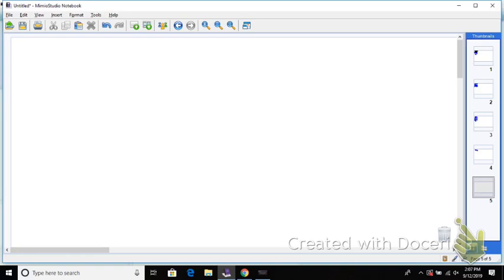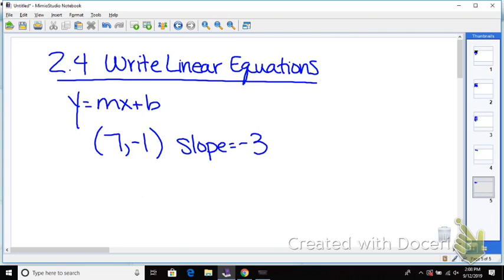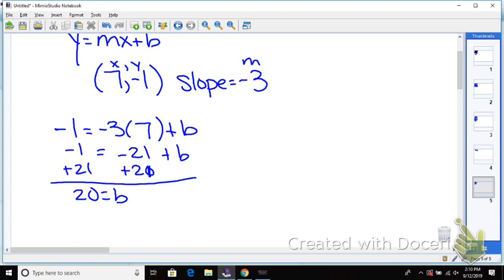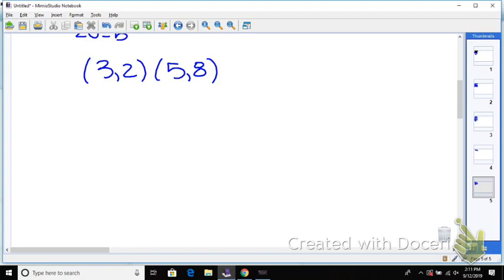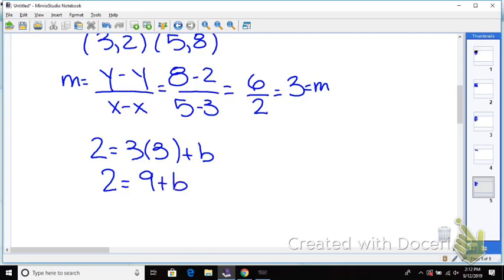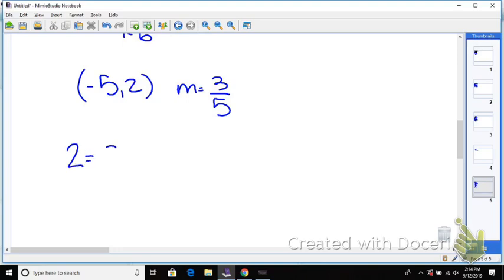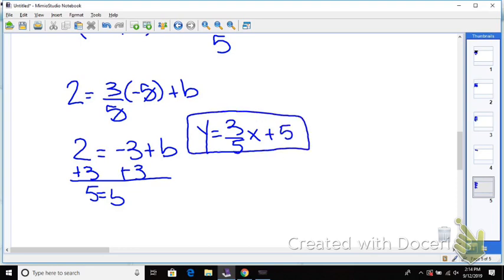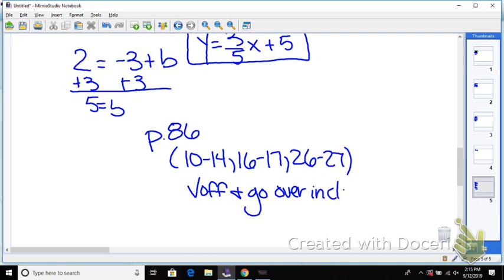2.4 writing equations